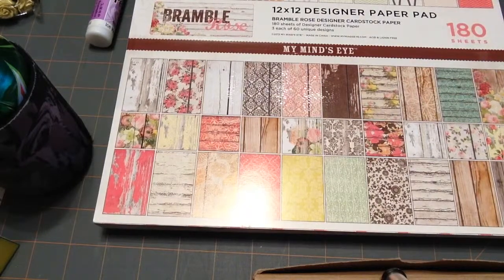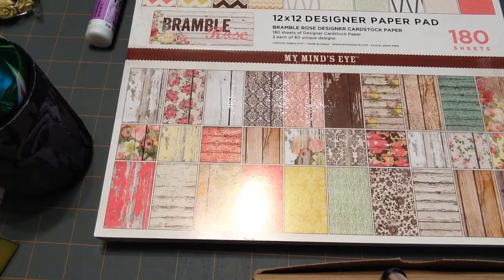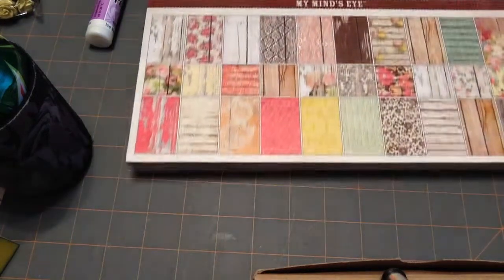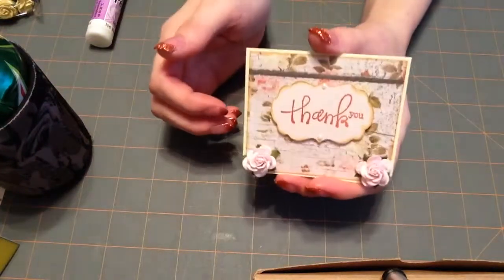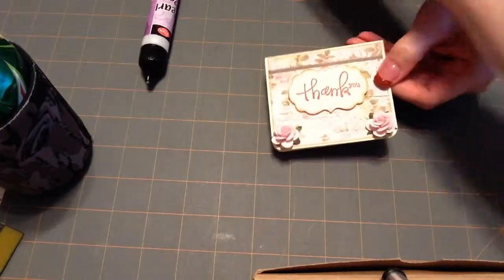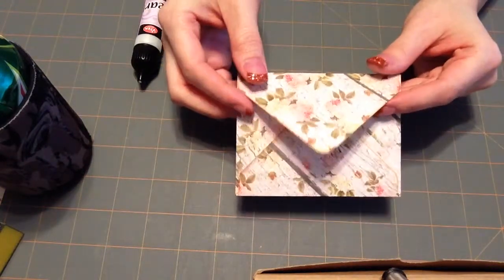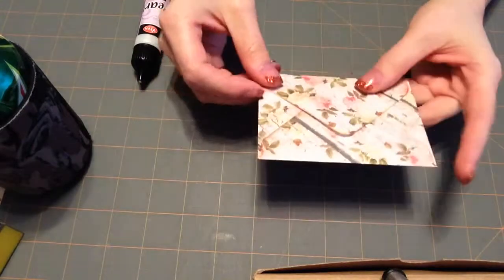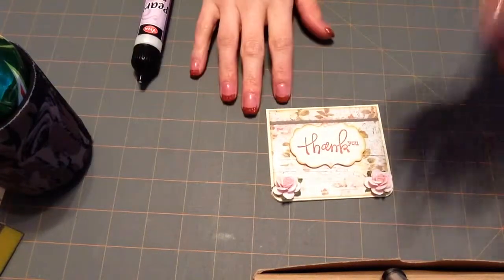Thank you note cards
I made these cards for the ladies at work who ordered from the Scentsy party I hosted. I forgot to mention that I inked all the edges in Tim Holtz Tea Die distress ink.